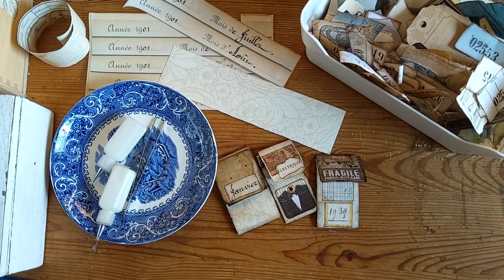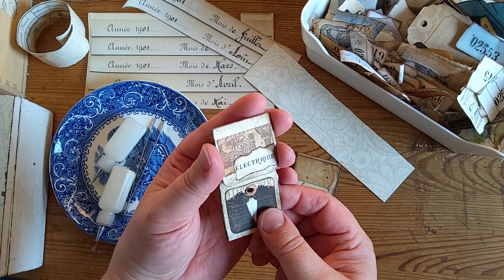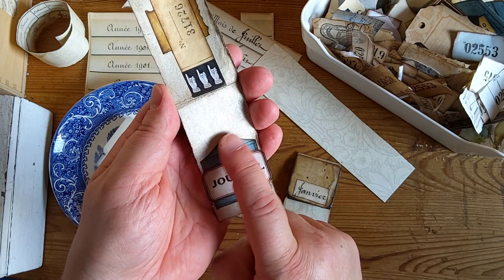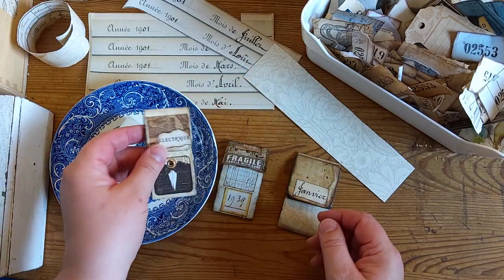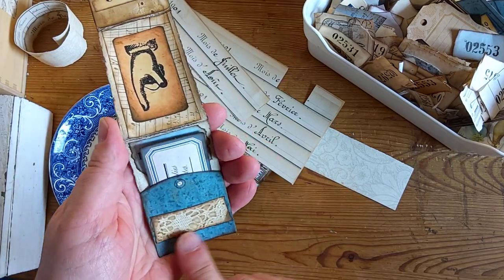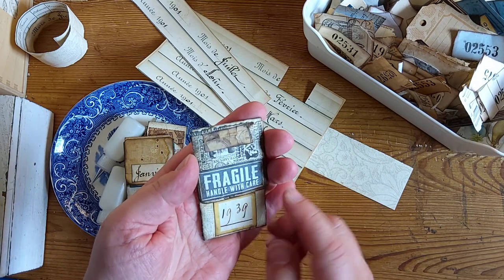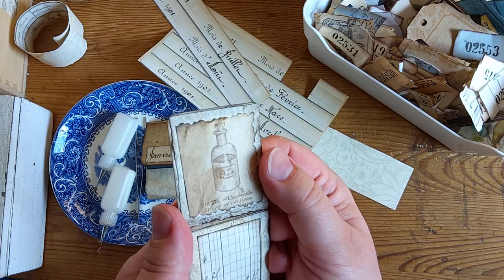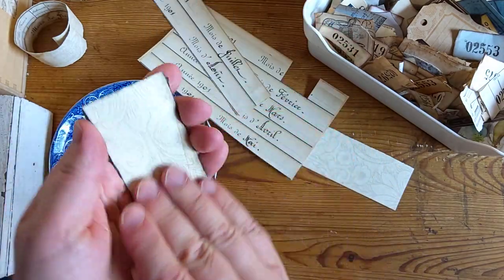Junk Journal Embellishments - FLIP STRIPS - Part 1/2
Creating ephemera for easy junk journal embellishing. Using up the scraps and paper leftovers. Part 1/2. The instructions are in the part 2. The link to the part 2 is in the end of this video.
If you like to start your free time with tranquil paper crafting, TPArt channel is for you. I hope you like its leisurely pace. I aim to post a new video at least on Mondays.

Stamped snippets
Come join our friendly paper crafting community on Facebook.
(Please remember to answer the question to be added as a member.)